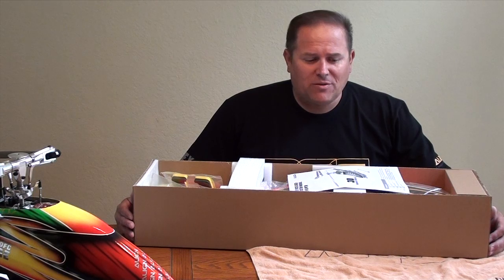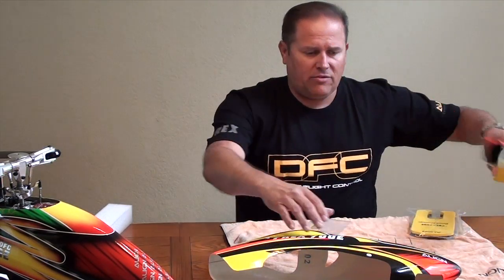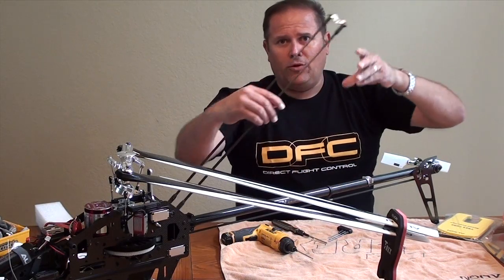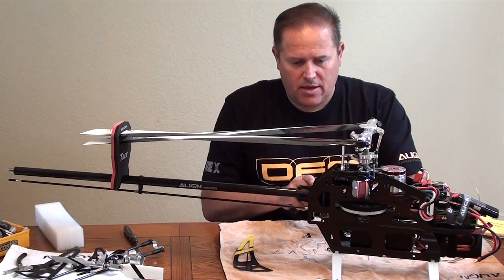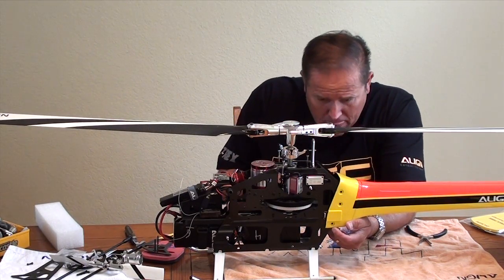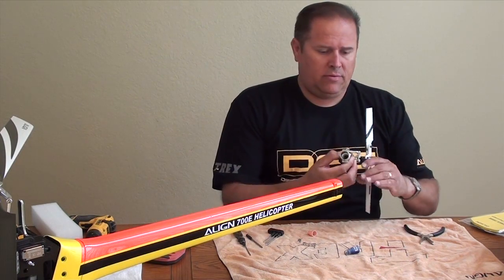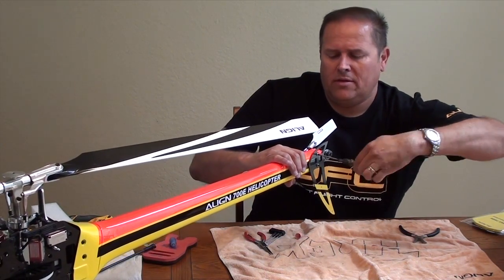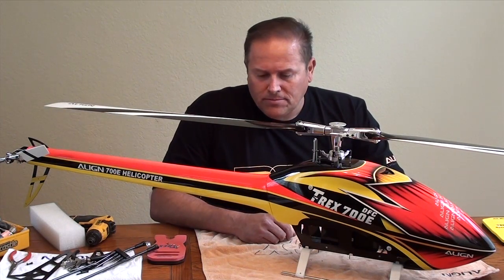700E Speed Conversion using a Trex 700E PRO DFC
The New 700E Speed Fuselage offered by Align is shown here in this video and shows how easy it is to install on your Trex 700E PRO DFC. Get the advantage of aerodynamics, combine with low wind resistance. Easy to install and maintain. Plus gain super high visibility.

Or if you need it right now contact your local hobby shop!

Jeff Fassbinder